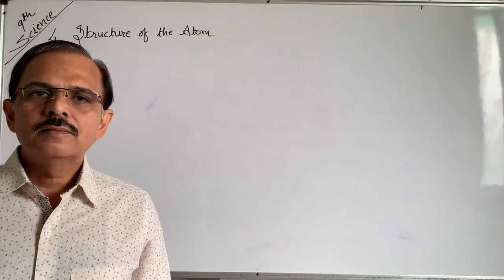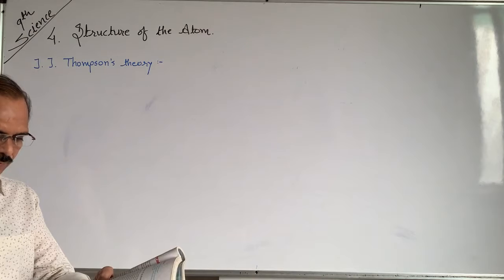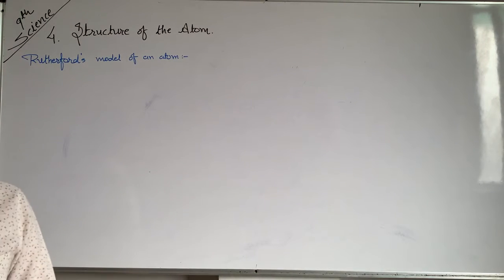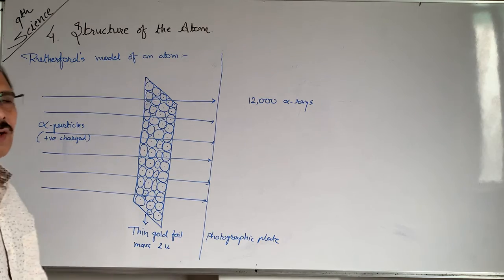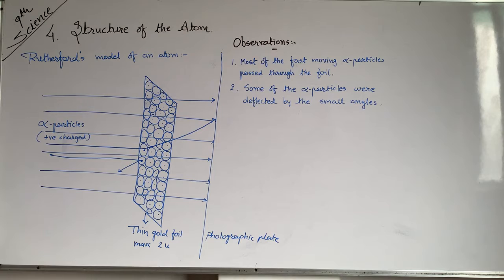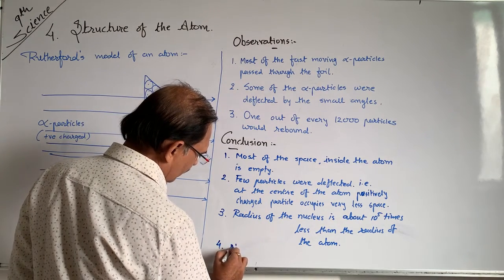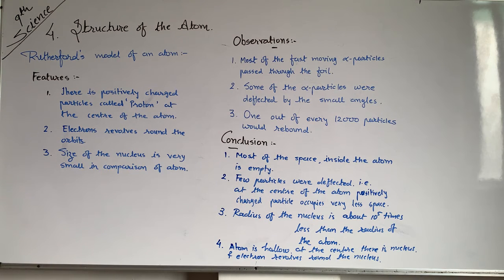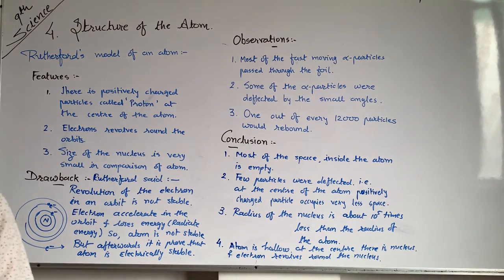std 9 sci ch 4 Lec 1